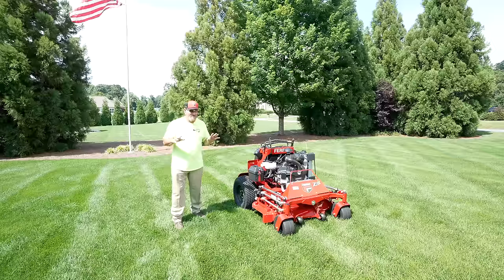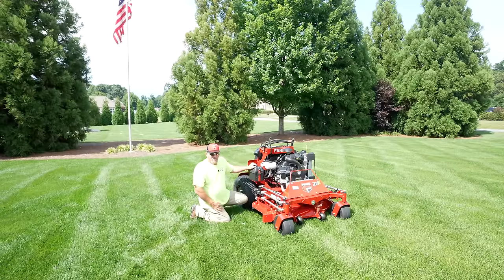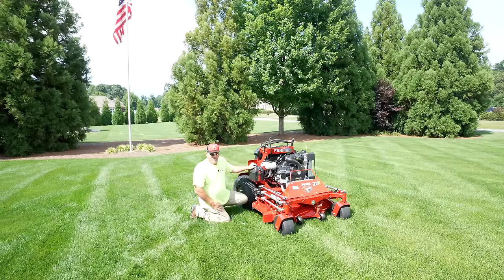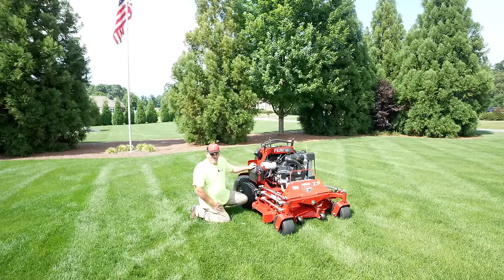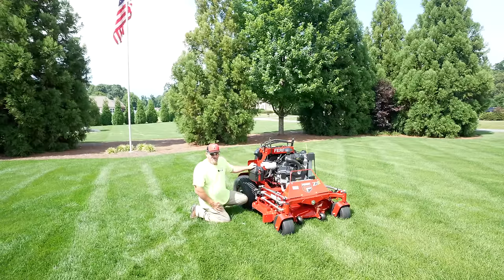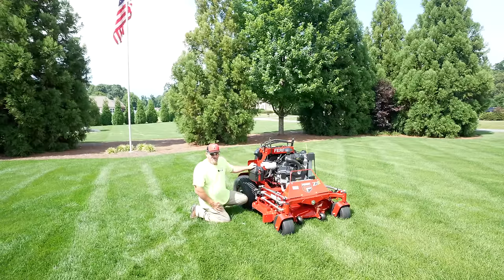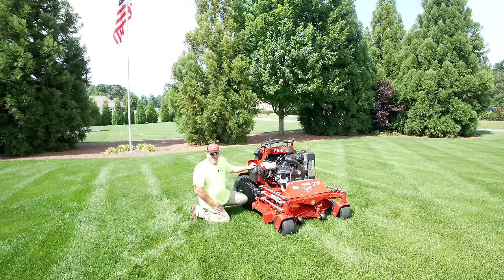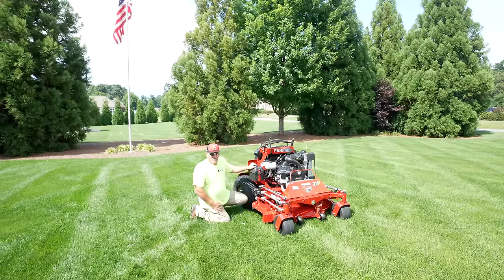Ferris Stand On Mower Review GCI Turf MowDown ShowDown